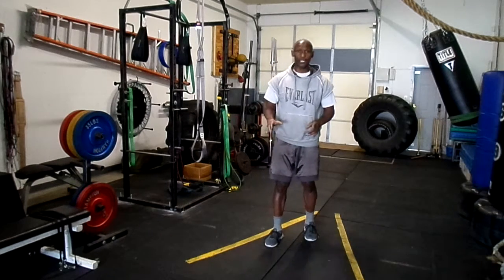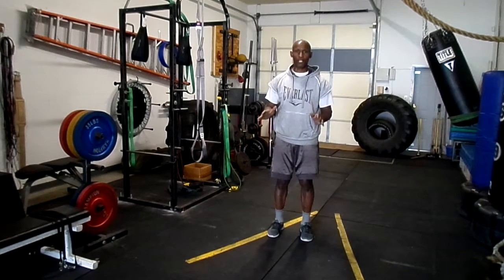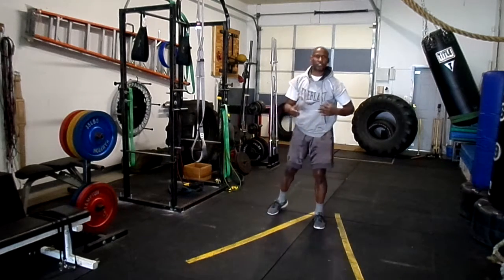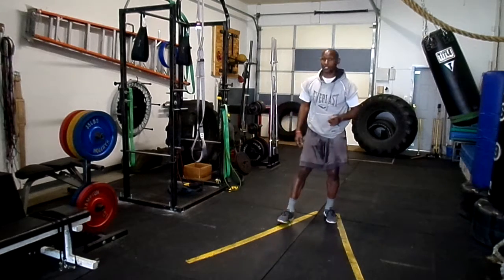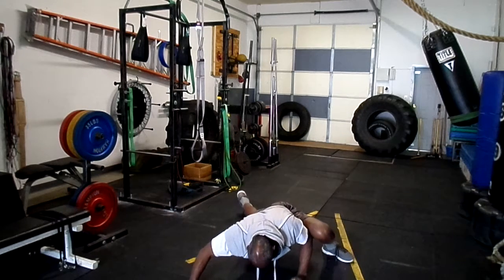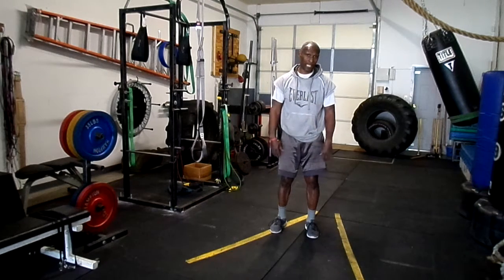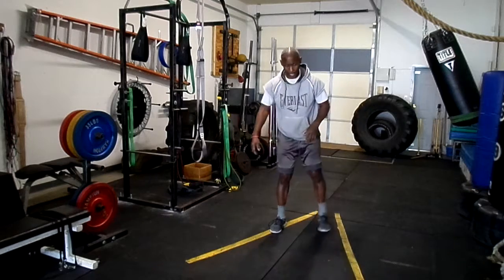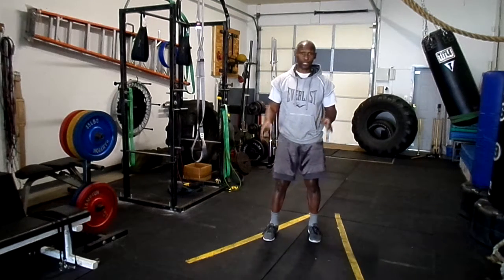Health Detective Series, Primal Movements-Crawling!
Health Detective Series. Primal Movement-Crawling!

To often we address the symptoms of diseases, illnesses, and lack of physical performances. Chasing symptoms is very temporary and will only band-aid the underlying issue of what is causing the problem.
The Health Detective Series will address many of the hidden stressors that are creating and manifesting the problems of:
• poor sports performance
• chronic injuries
• accelerated aging process
• over fat
• obesity
• diabetes
• genetic factors
• high cholesterol
• menopausal issues for women
• andropausal issues for men